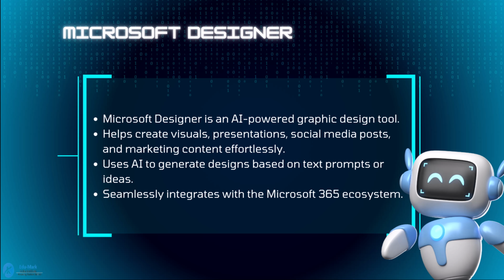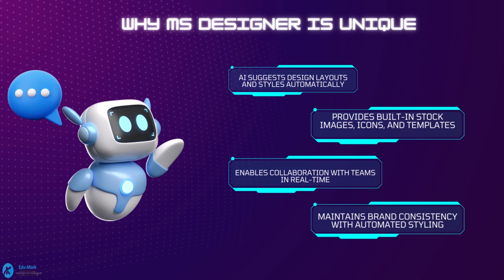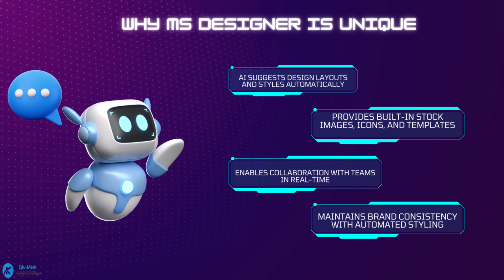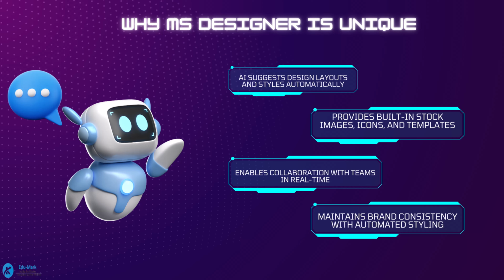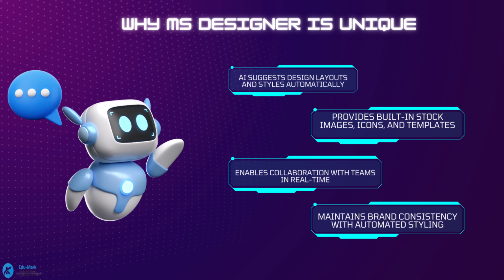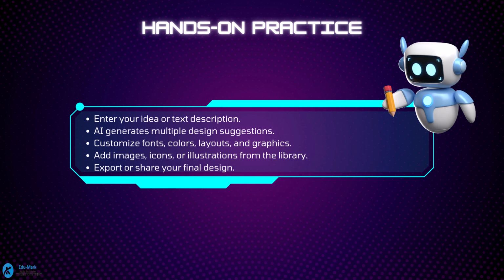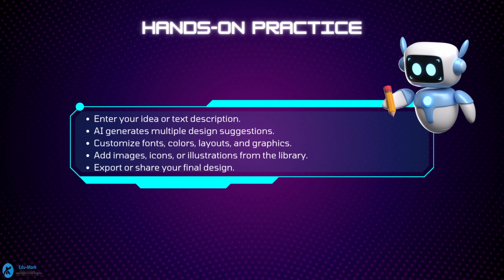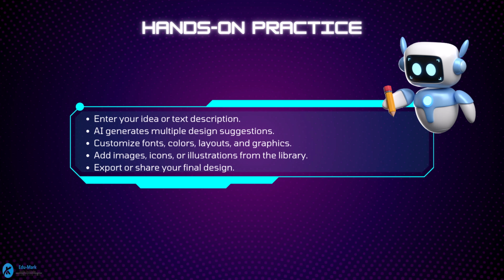MS Designer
This FREE masterclass will teach you basic hacks to deal with TECHNOLOGY and its concepts.